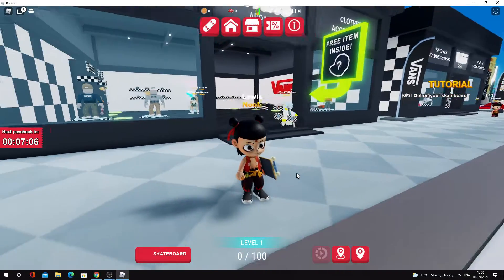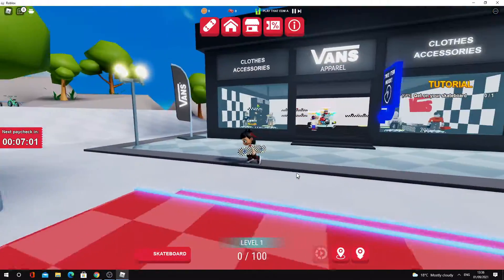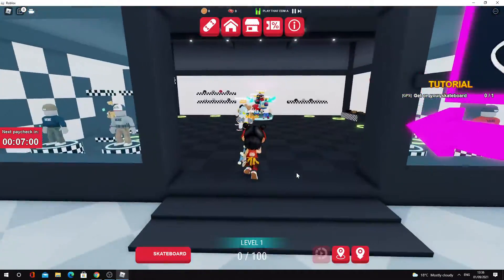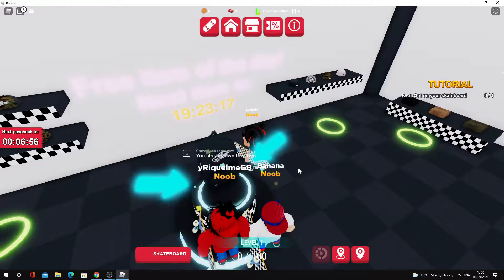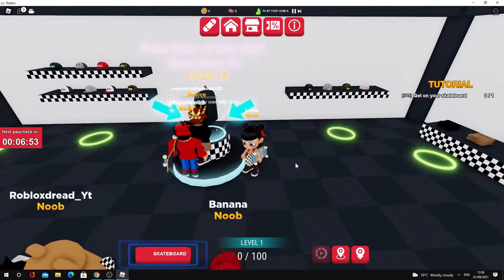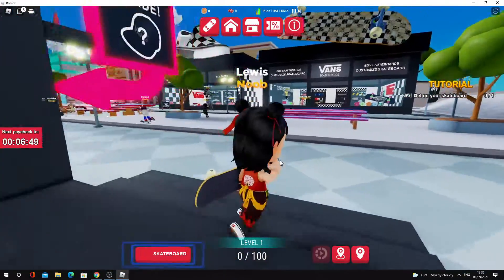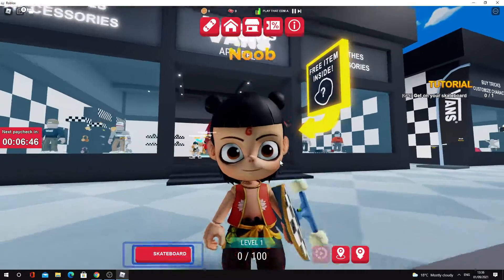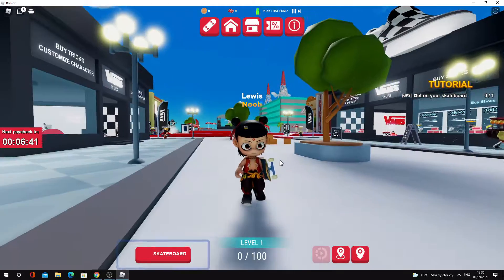(EVENT) How To Get The Black Realm Backpack On Roblox New Vans World Event [ Roblox ]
💙 Become A Member To The Channel Here : Coming Soon 💙

💙 SOCIAL MEDIAS 💙

🎮 ROBLOX GROUP:  Meepcity Fan Group

✉️ SEND ME FAN MAIL: Comming Soon

Into The Night - Harris Keller